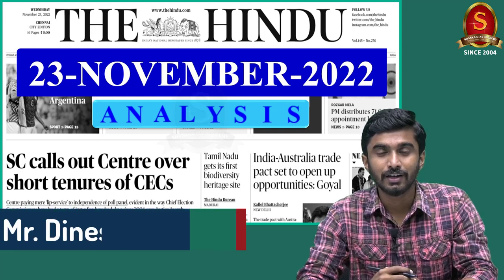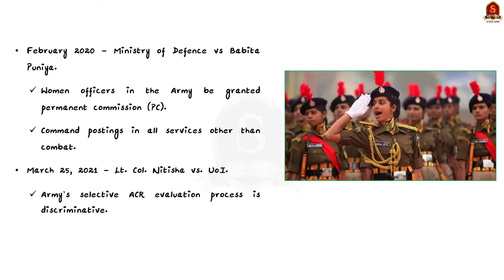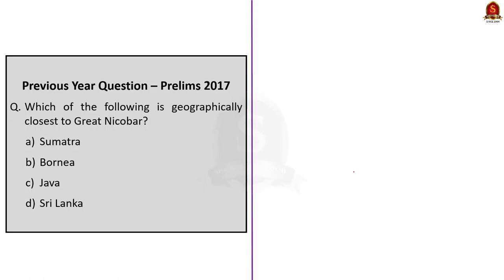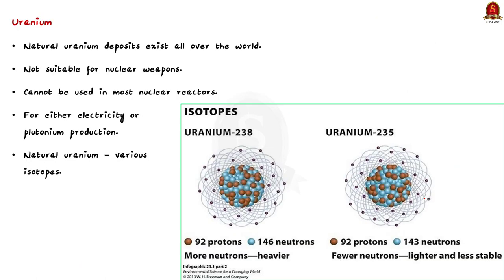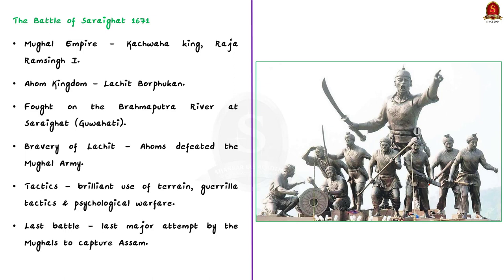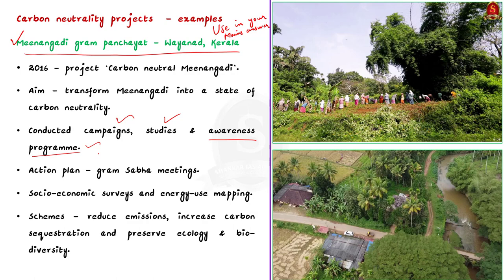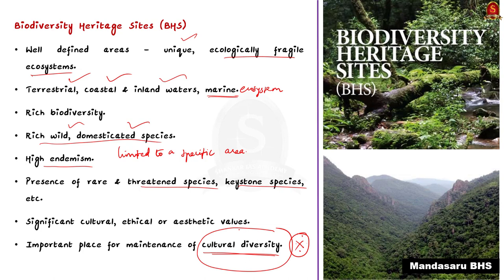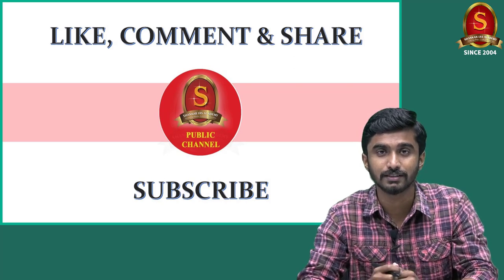The Hindu Daily News Analysis || 23rd November 2022 || UPSC Current Affairs || Mains & Prelims '23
Time Stamping
►►Introduction - 00:00
►►List of Topics - 00:07
1. Congress to file review petition in Rajiv case (22/11/2022) (what is review petition, curative petition) - 00:22
2. The SC ruling on pensions for women IAF officers (Text & Context) (Short service commission, Permanent commission, Case laws relating to women in armed forces) - 03:42
3. Indonesia quake toll jumps to 268, rescue workers hunt for survivors (Why Indonesia receives earthquakes frequently) - 07:41
4. Strategy to save (Editorial) (National suicide prevention stratergy) - 11:46
5. Iran says it has started enriching uranium to 60% at Fordo plant (History of Ukraine- West conflict, Nuclear enrichment) - 15:48
6. Celebrating 400th Birth anniversary of Lachit Borphukan (Poster) (Ahom kingdom, Lachit borphukan) - 20:31
7. Think local climate action, think Meenangadi (Editorial) (PRI in climate action) - 24:20
8. Tamil Nadu gets its first biodiversity heritage site (Criteria for giving biodiversity heritage site, the authority) - 32:36
9. Prelims Practice Questions - 35:47
10. Mains Practice Question - 40:06

Important topics such as biodiversityheritagesite shortservicecommission permanentcommission curativepetition reviewpetition are vividly discussed in UPSC Civil Services Exam Perspective in this video, with a special Practice cum Revision session in the end.